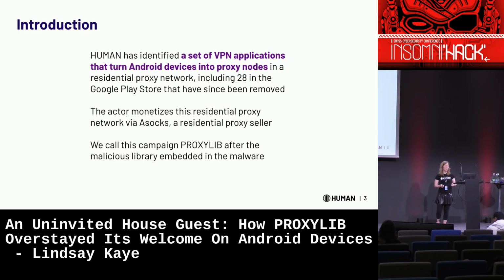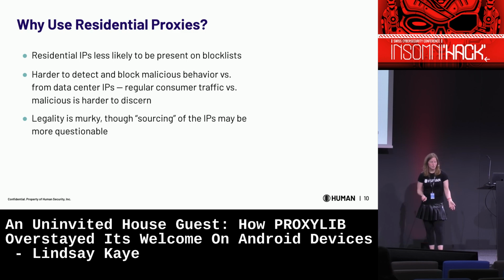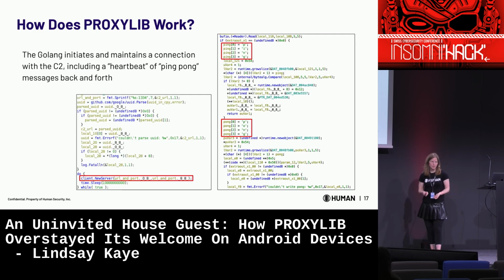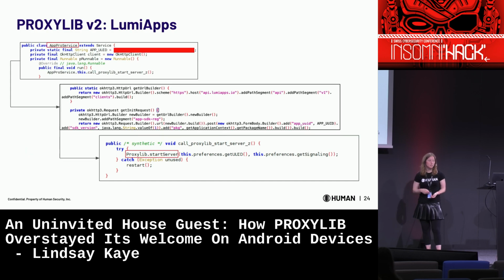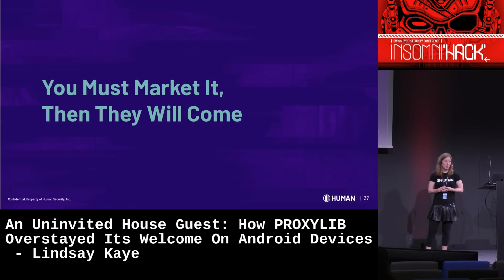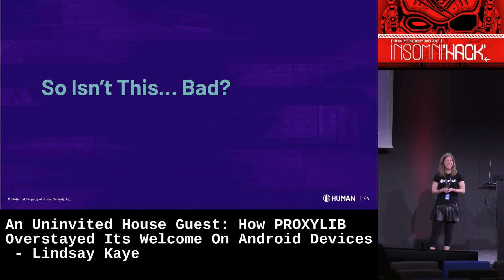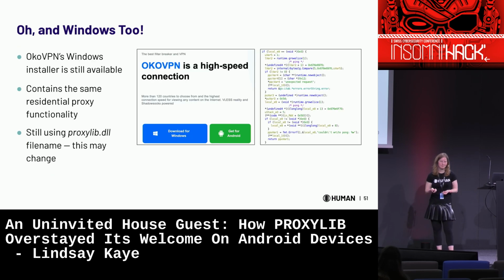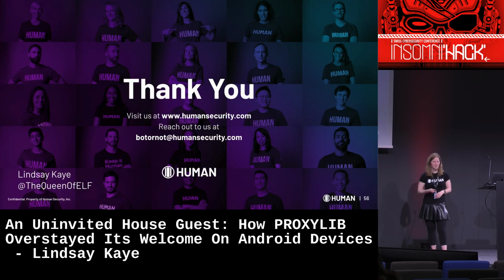An Uninvited House Guest: How PROXYLIB Overstayed Its Welcome On Android Devices - Lindsay Kaye